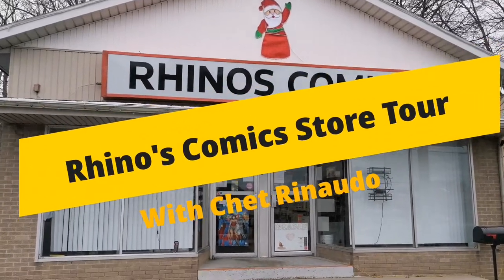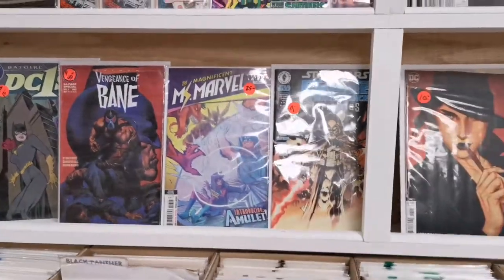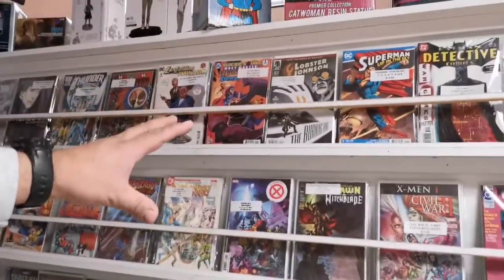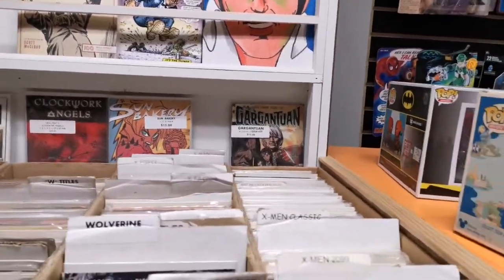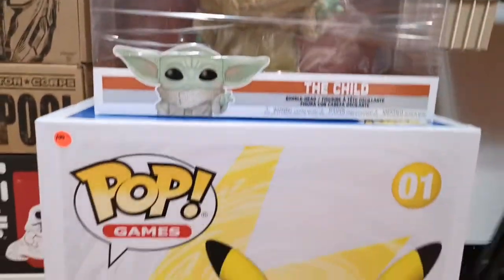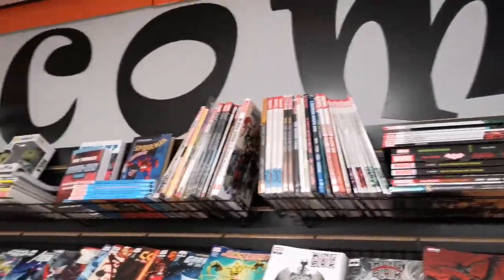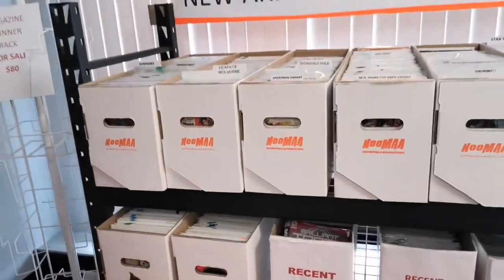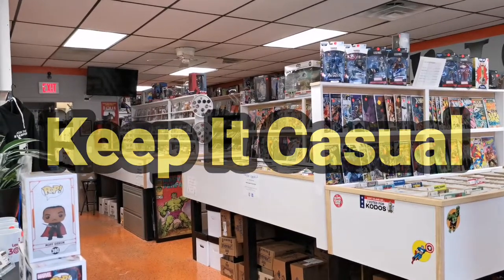Rhino's Comics Store Tour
Today we meet up with Owner/Operator of Rhino's Comics, Chet Rinaudo, for an exclusive store tour.